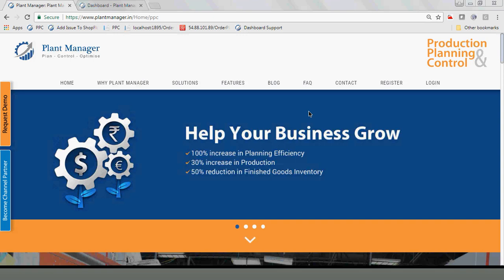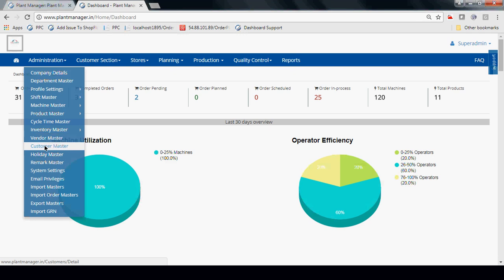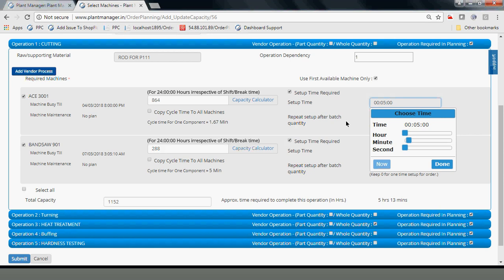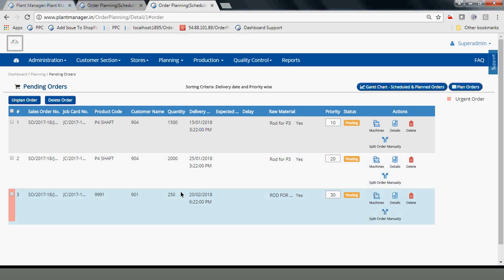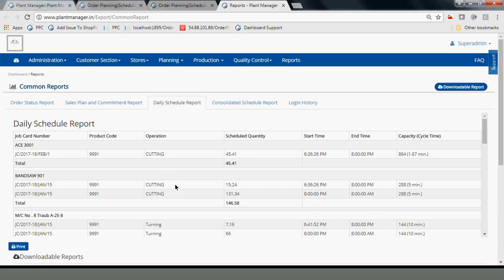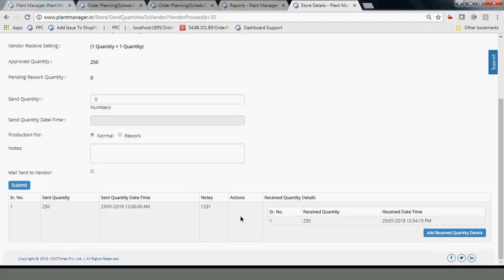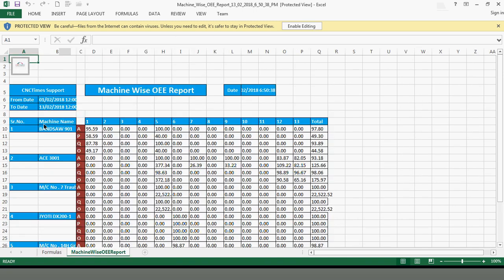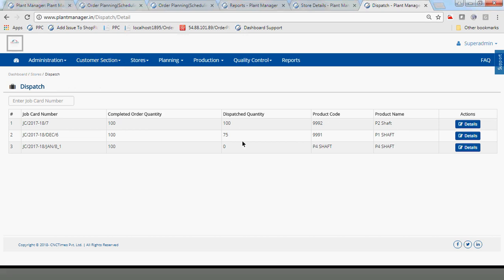Plant Manager Demo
Plant Manager - An unbeatable solution for your production, planning & control requirements.
The benefits of the software for your business are as follows:
. 100% increase in planning Efficiency (Scheduling & Rescheduling)
. More than 30% increase in productivity on the shop floor.
. More than 50% Reduction in finished Goods inventory